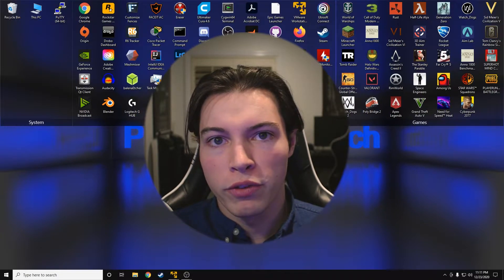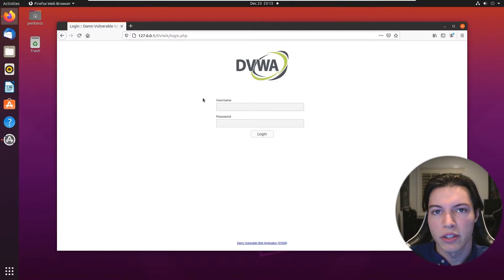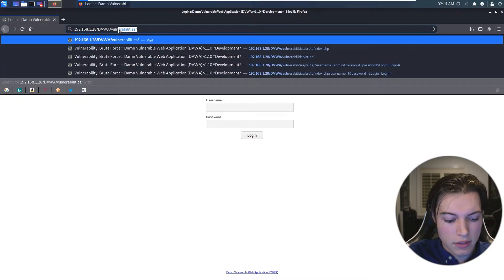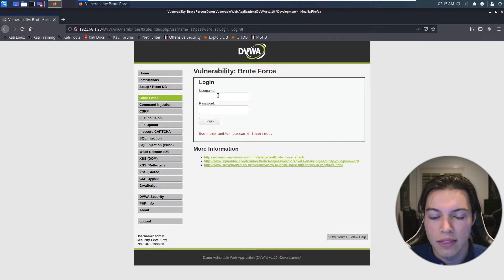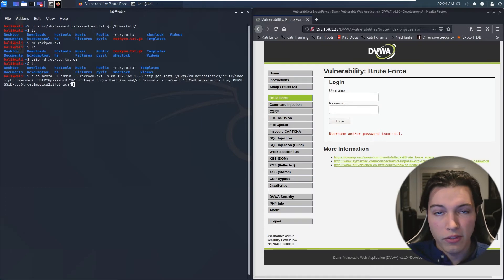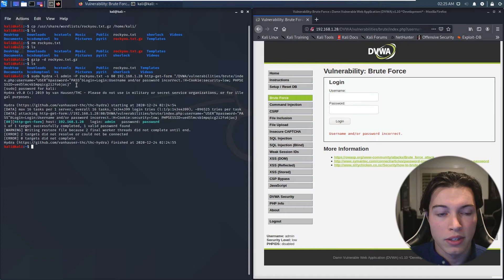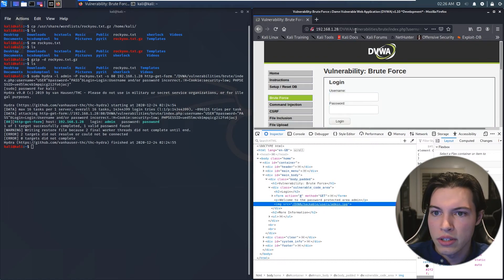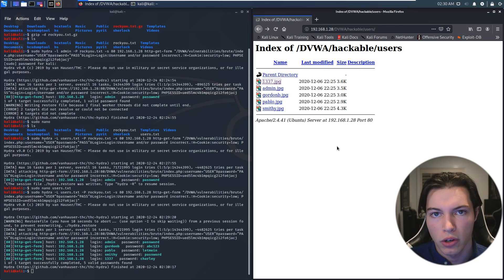DVWA Part Two: Login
In this video we will be using hydra to complete the first task in DVWA, the login page. If you missed the first video where I set up DVWA check it out